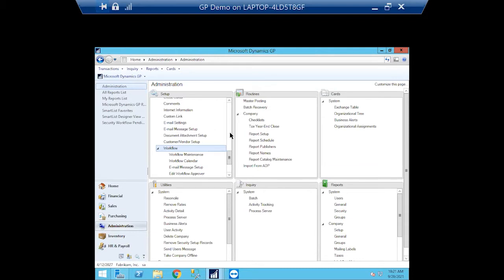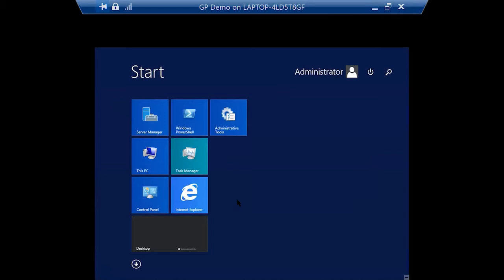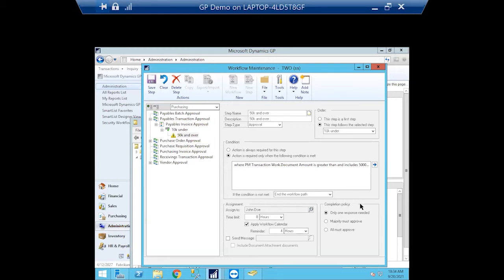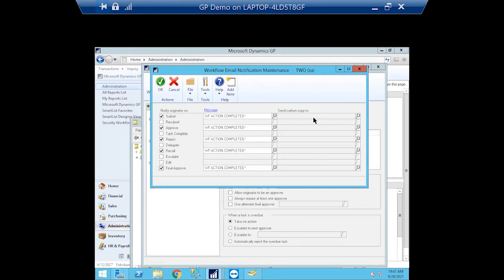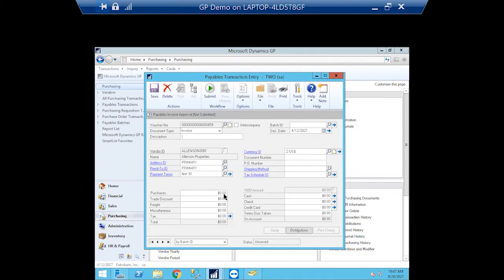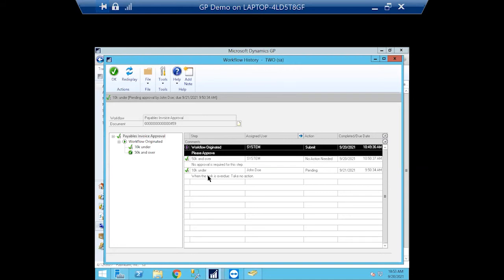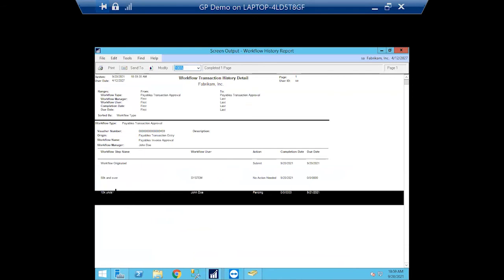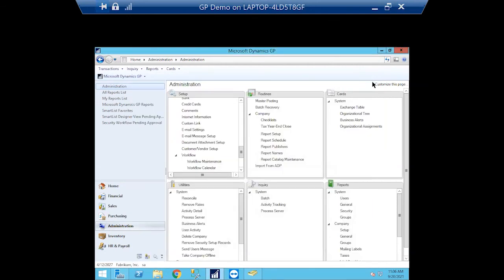Video: Microsoft Dynamics GP - Accounts Payable Workflow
Agenda:

• Workflow Setup
• Overview
• Email Approvals